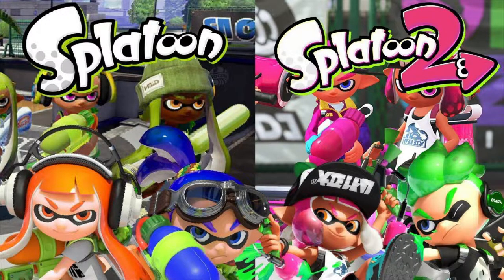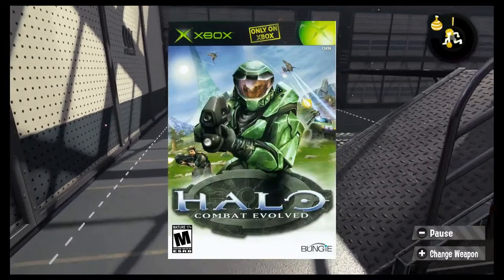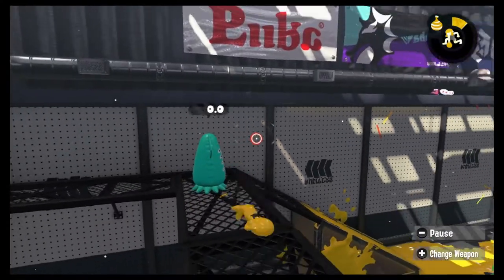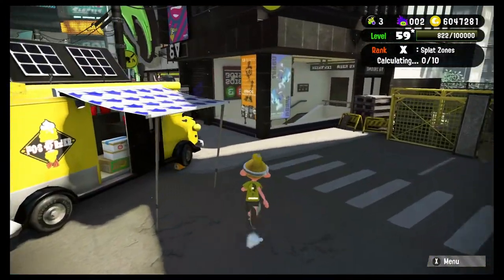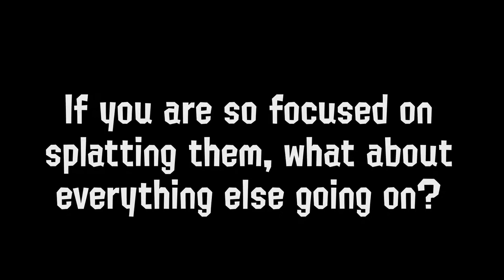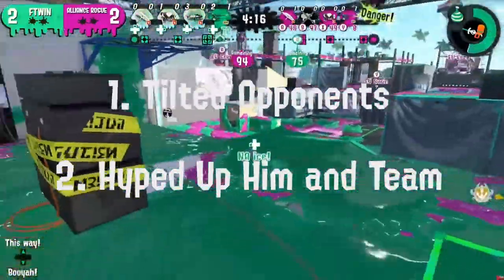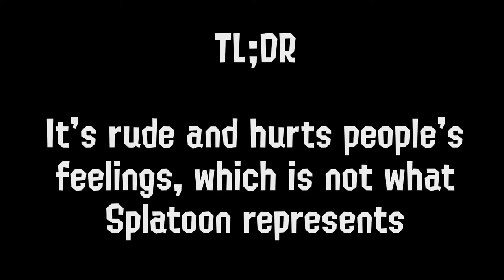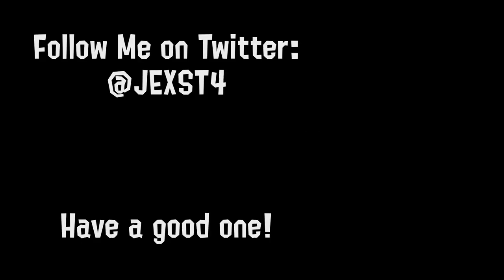The MOST CONTROVERSIAL THING in Splatoon!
Splatoon is a fun game at its core, but a simple mechanic has caused players to rage quit, countless arguments, and heated debates.

Let's take a look at what squidbagging is and how and why it's used.

Comment your thoughts on squidbagging below!